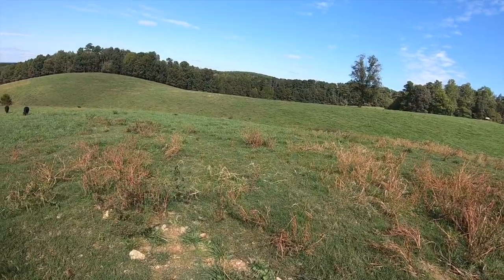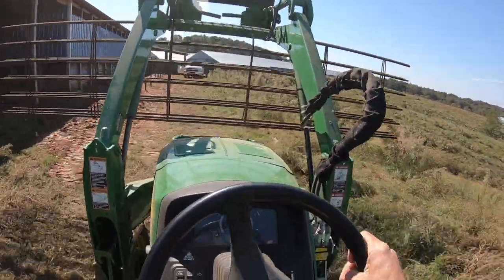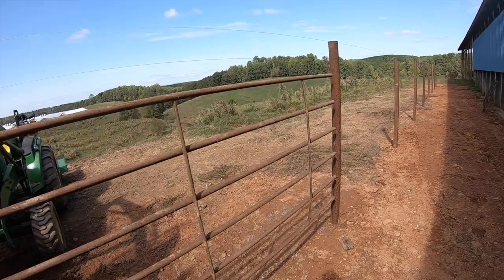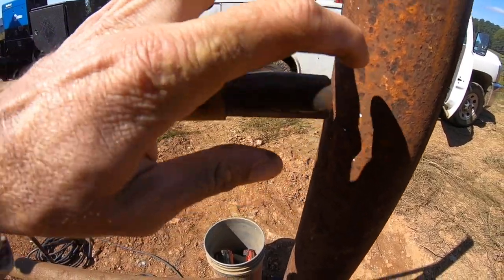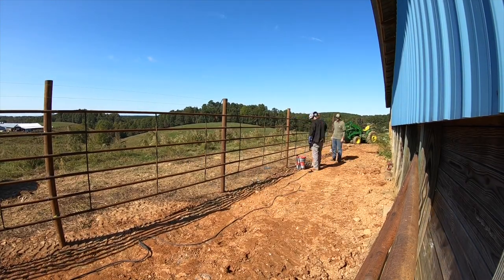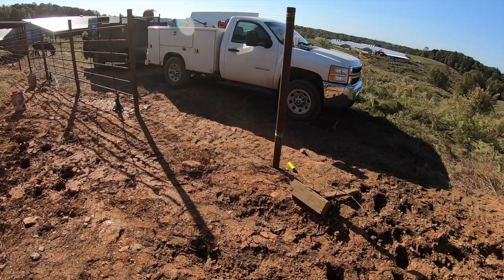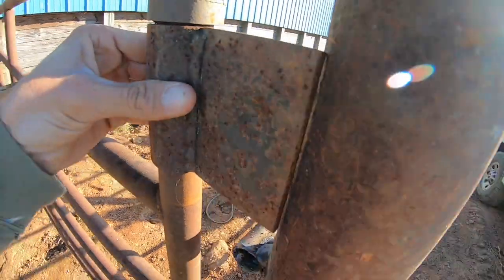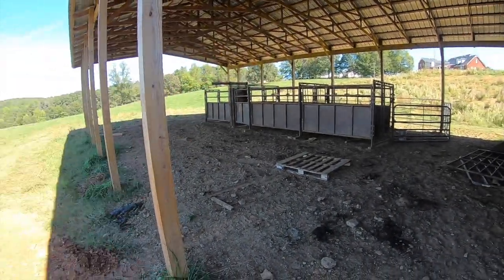Building Cattle Pens - Part 1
We are finally getting started building our cattleworkingfacility. We have been working our cows in an old catchlot for some time now, and are finally upgrading. We added on to the back of Eric's compost barn so our facility will have a roof over it. This will allow us to improve our herd management drastically. We will be able to workcows and calves as needed, artificially inseminate, have a covered pen for sick cows/calves or calving momma cows, better place for feeding along with other things.

We are building all of the lanes and pens out of metal and will be welding everything together. We are using a 6 panel metal with a nearly 3" top brace. We will have various pens, lanes and catch areas to navigate the cattle in and around the barn. We plan to build a bud box system leading into a 35' lane that starts as a double lane and reduces down to a single. In this lane, we will have a set of scales so we can weigh any animal that comes through the lane. At the end of the lane we will be working our cattle in an Arrowquip Q-Catch 87 series squeeze chute.

We are pretty excited to be starting this project. I have never done much welding so I am looking forward to learning that as well. Eric has a Miller welder that will be getting a lot of use over the next several weeks. We have a general design setup, but i'm sure there will be plenty of modifications along the way.